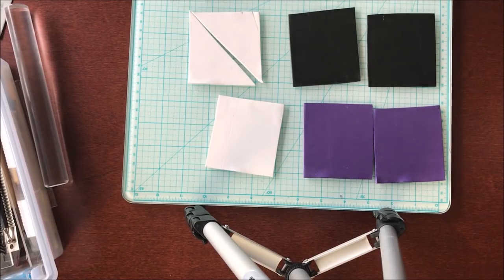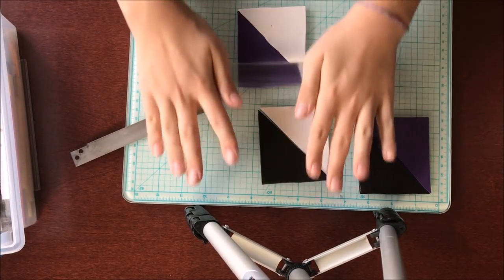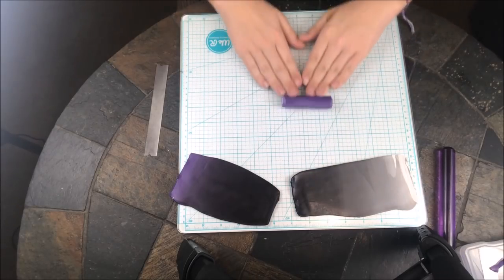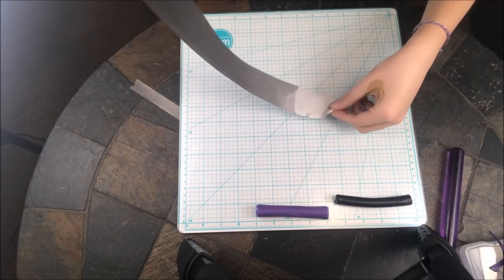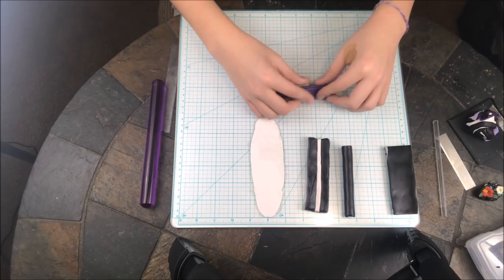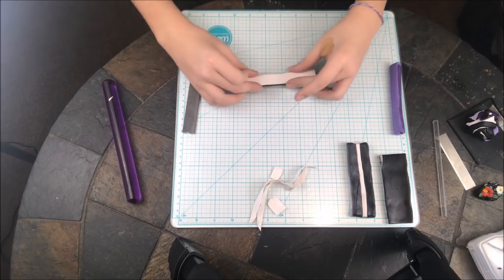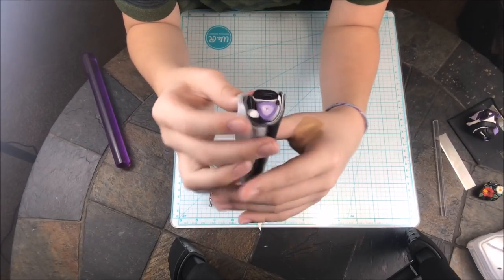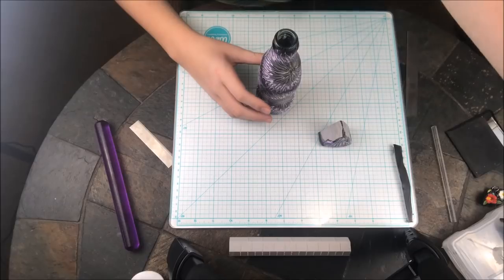Delphinium Cane with Luke Wright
Studio Cryptique is the talent development/production company Studio Cryptique selects 12 artists per year to be on the Be Seen-Be Known Team. As a BSBK artists, our team designs their own projects, film their process and create a free printable PDF available Luke is a multi-talented young clayer who's skills grow daily. I know you'll enjoy his creativity.